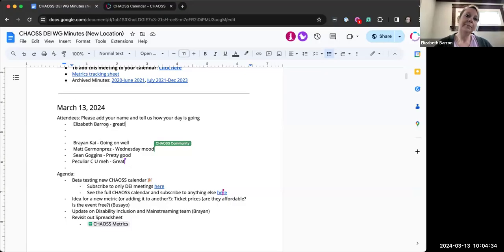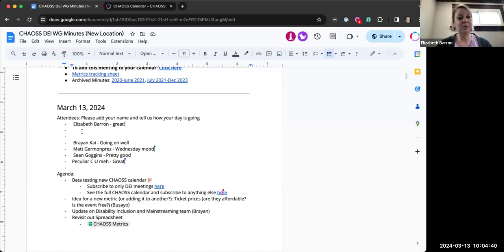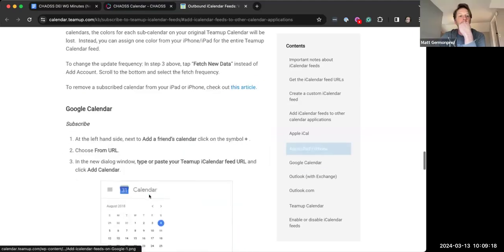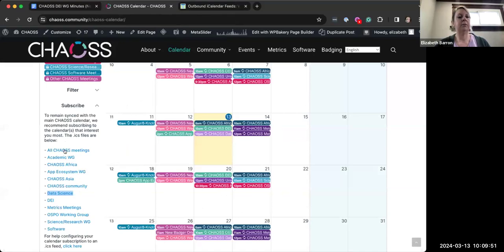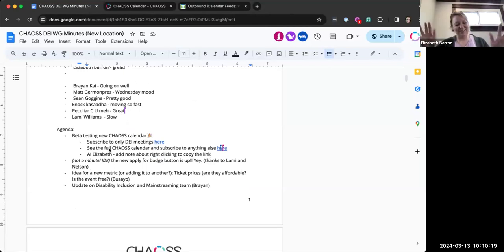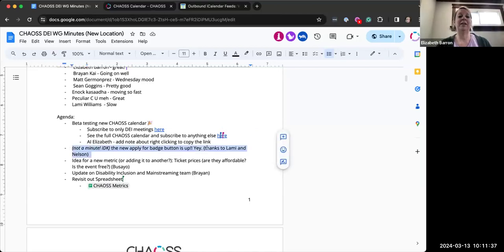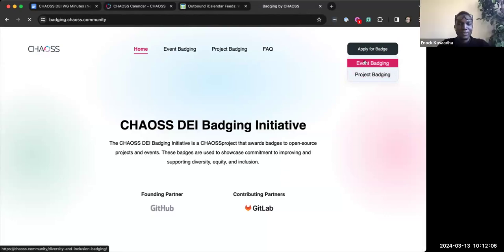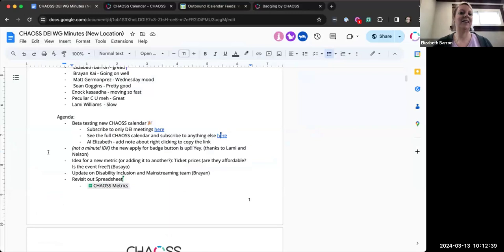CHAOSS DEI Working Group March 13, 2024